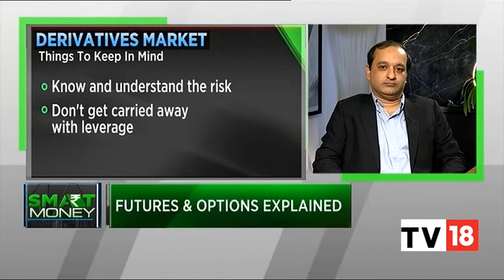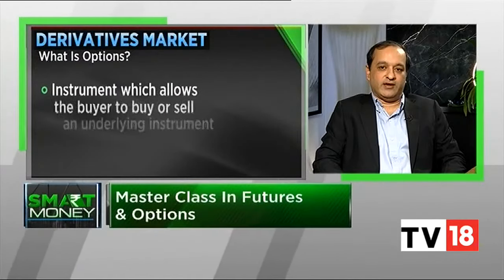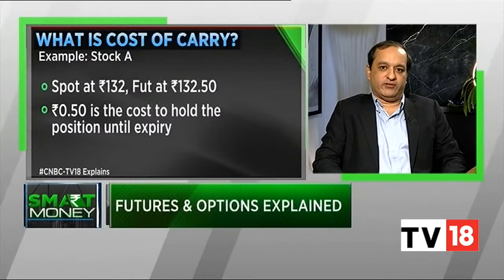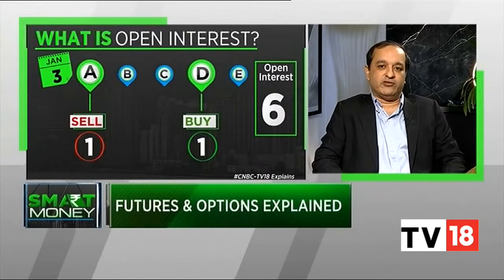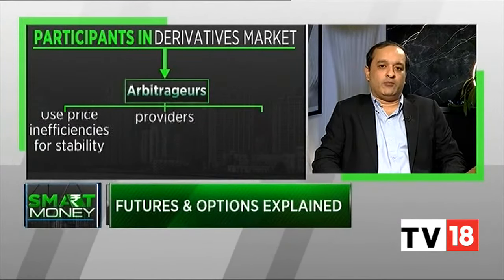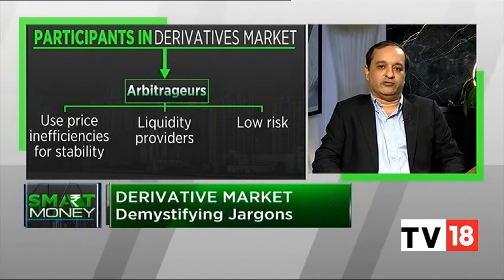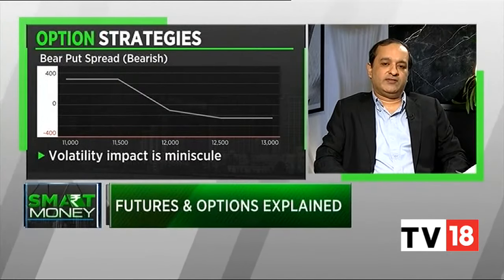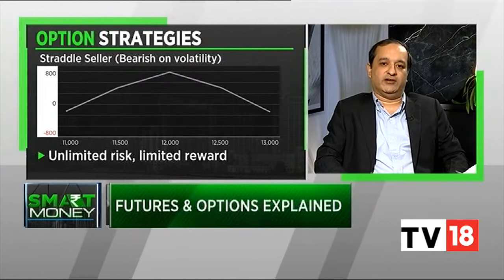Demystifying Market Jargons With Tushar Mahajan | F&O Explained | Smart Money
Tushar Mahajan is here to demystify market jargon for you. He explains to you the Future and Options trades and makes it simple for you. Watch the video to learn.